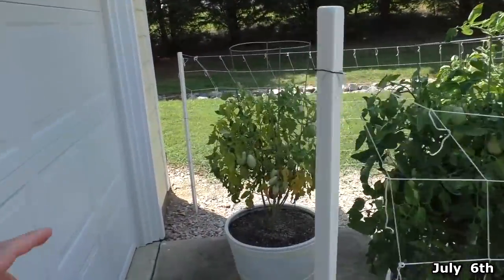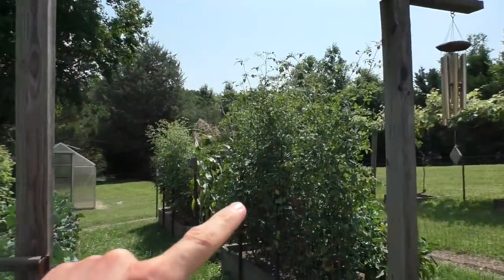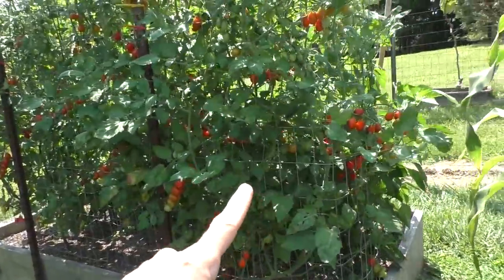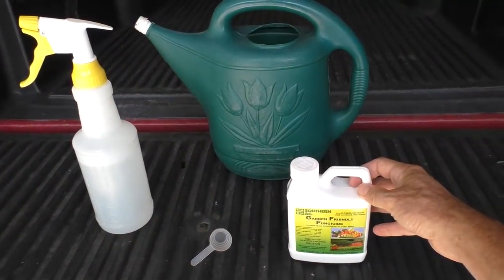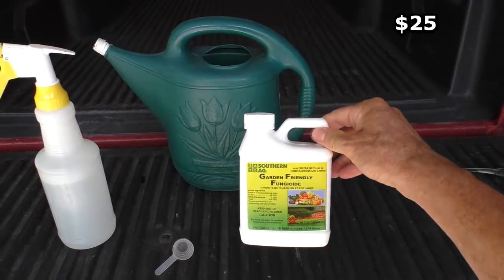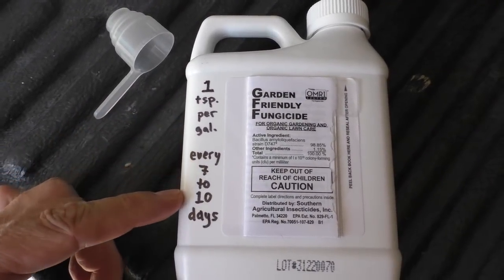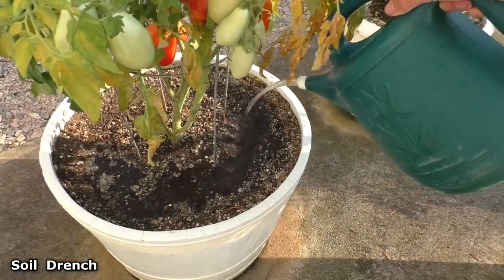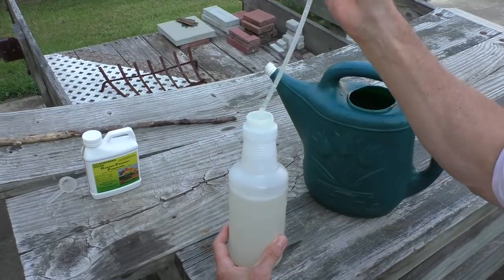Grow Healthier TOMATO Plants Cure BLIGHT and WILT with FUNGICIDE Treatments SUPER Results!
Grow Healthier TOMATO Plants. These Fungicide Treatments really do work to Cure BLIGHT and WILT. I'm impressed by the results. Soil Drench and Foliar Spray once per week does the Trick. Container grown vegetable garden harvest.